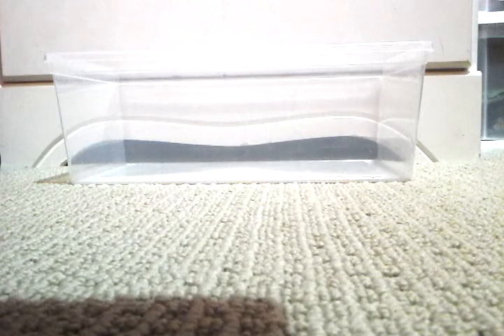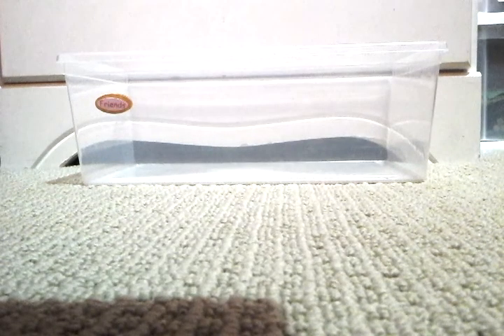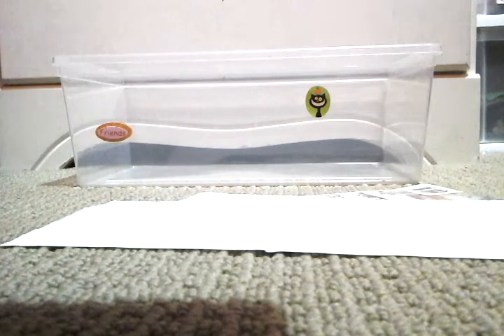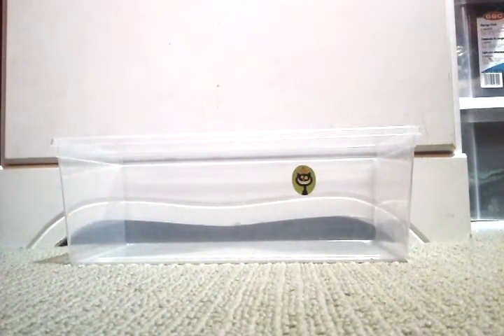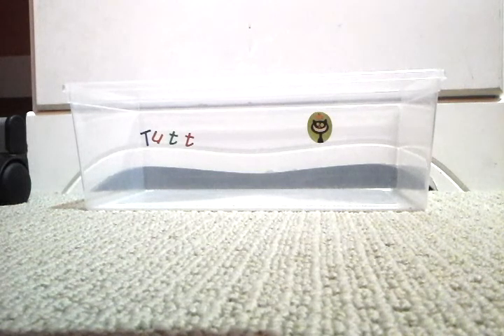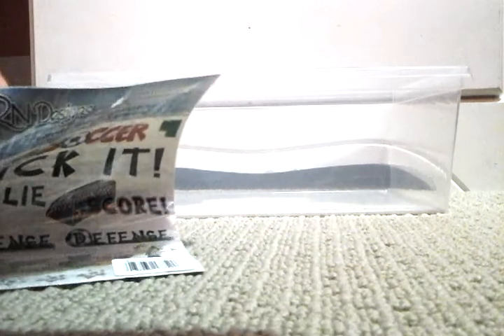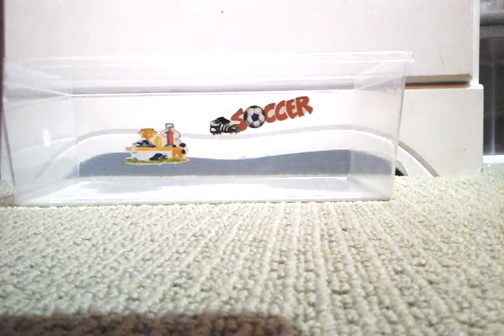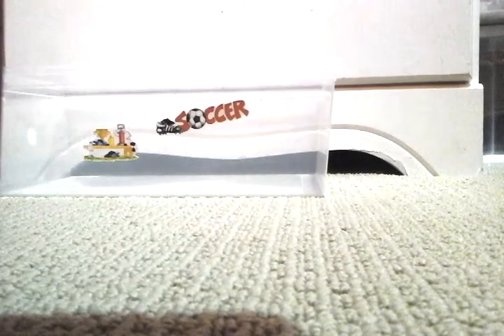How to make a webkinz bedroom part 1